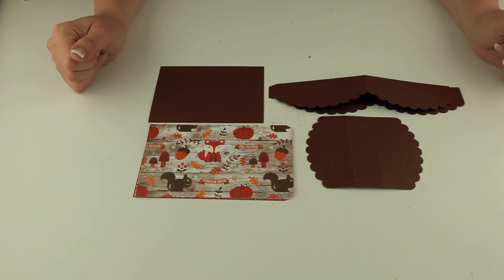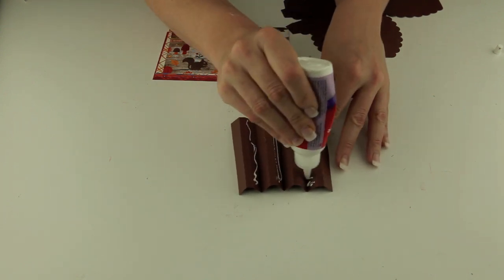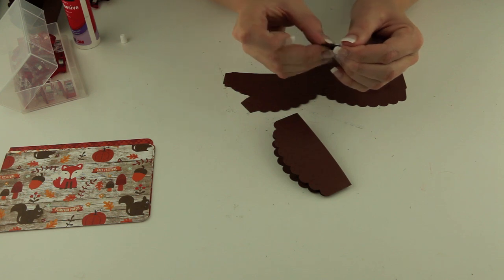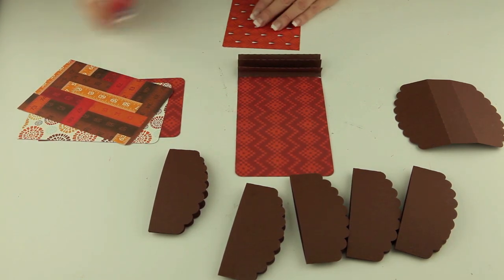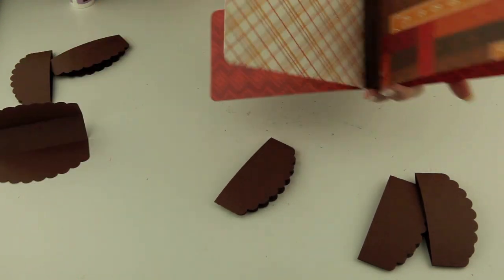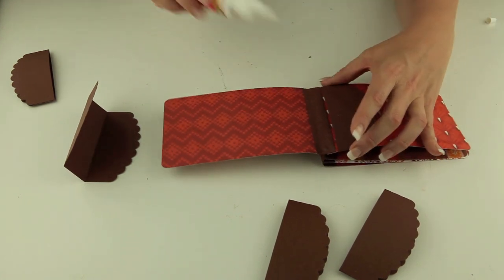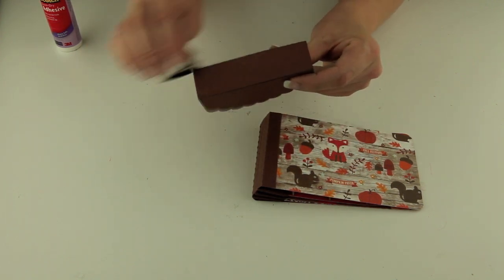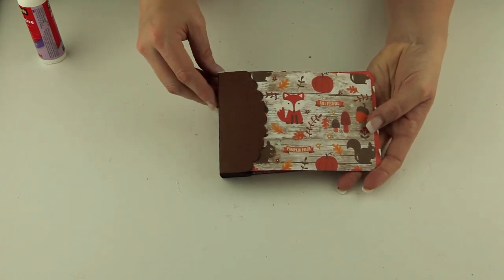4x6 Hidden Binding Scalloped Mini Album